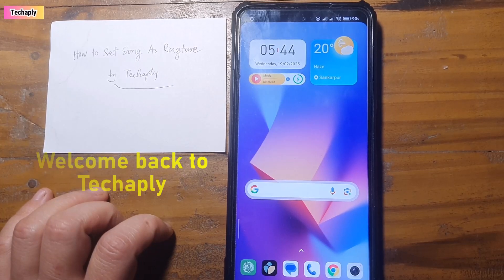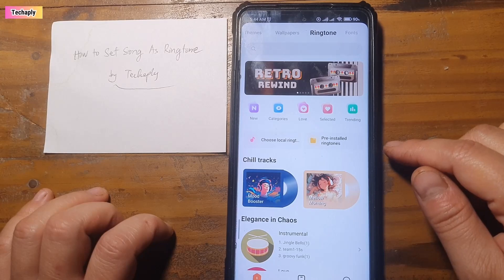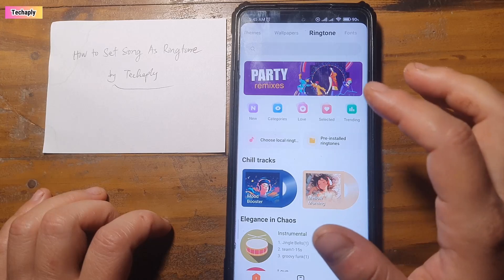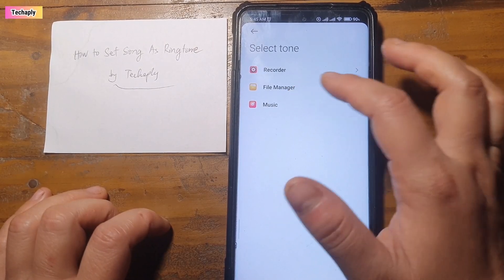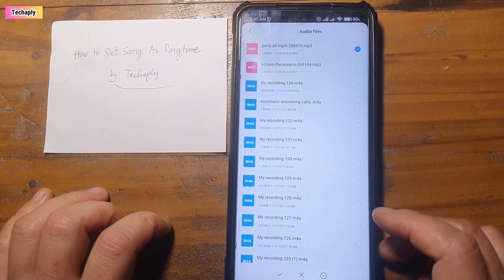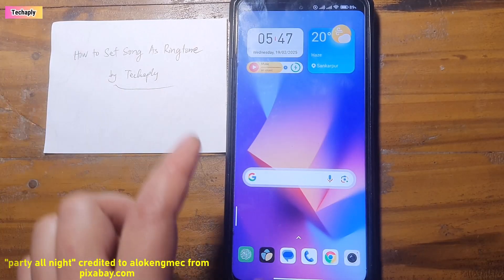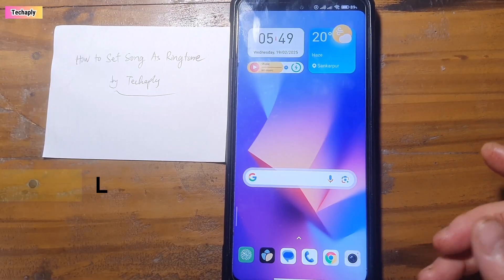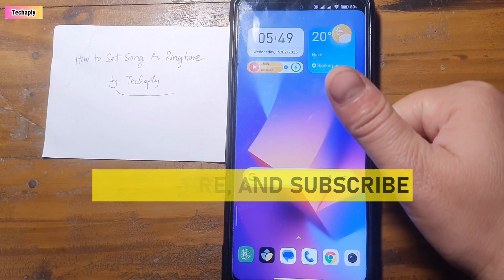How To Set Song As Ringtone In Android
This is a quick tutorial on how to set song as ringtone for your Android phone. You can set a downloaded song as ringtone or you can get the song from your favourite music playlist or even you can have your song recorded (and directly used in your ringtone list)
Step 1: Go to Android settings on phone
Step 2: Enter Sound and Vibration settings
Step 3: Choose Ringtone
Step 3: To set song as ringtone: choose ringtone from local storage
Make sure you've got your favorite songs downloaded or recorded as audio file on your phone.
Step 4: Navigate to your song and choose it
Step 5: Apply the song on ringtone page and assign it to SIM cards
Step 6: Enjoy your song as ringtone whenever someone call you.